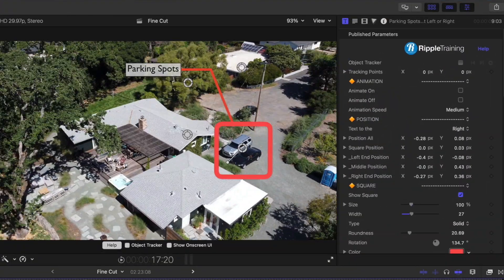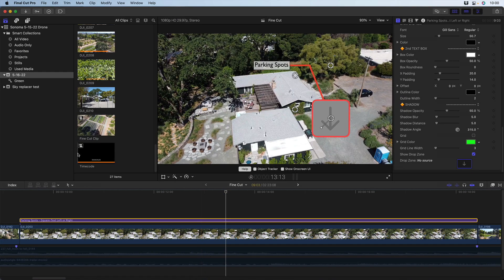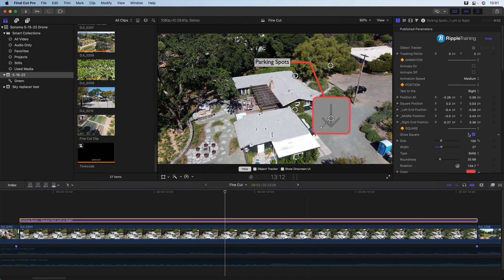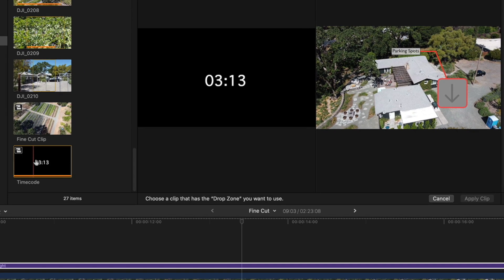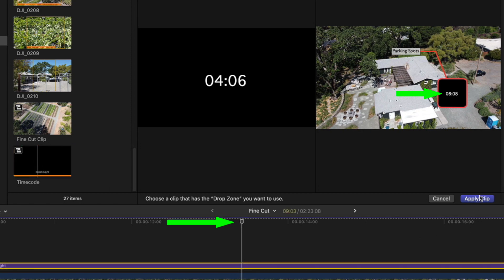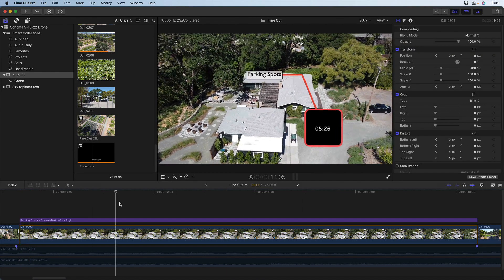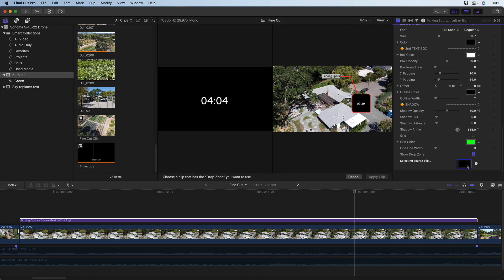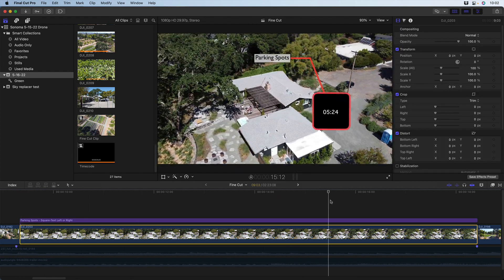Ep 95 Why is My Drop Zone Freezing?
In this :60 QuickTip, Mark shows you why the videos you add to a Drop Zone freeze when you play back the clip.